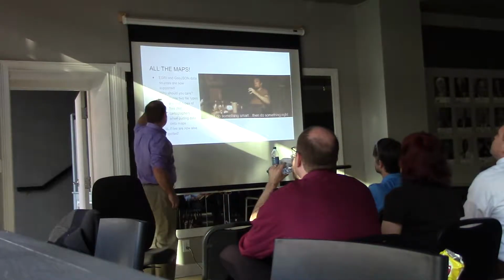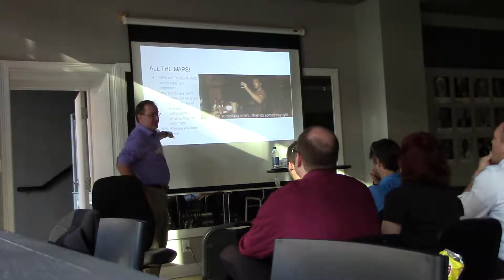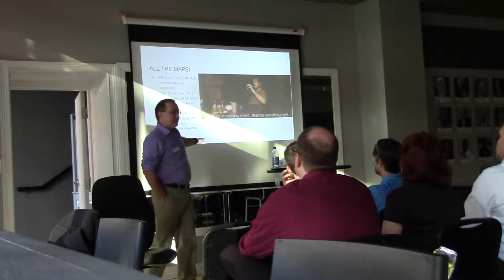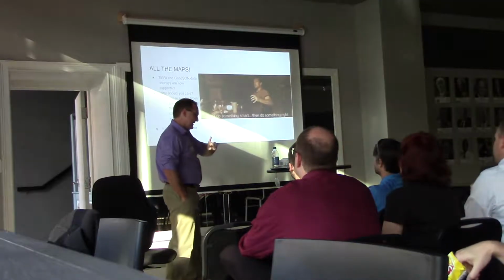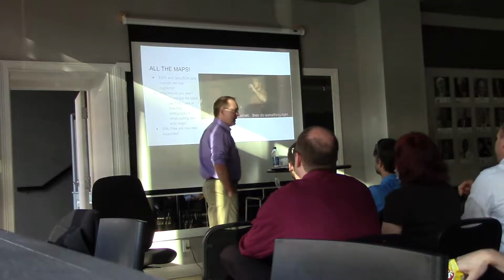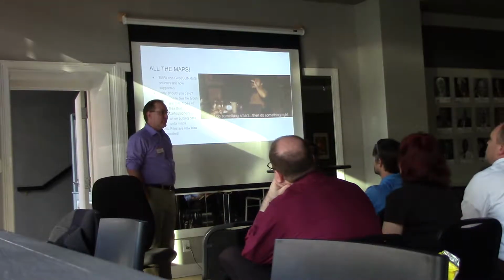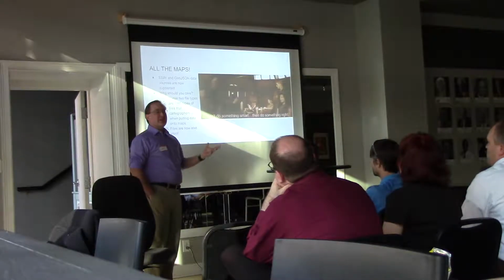Lexington Tableau User Group Meeting 4/13/2017 4